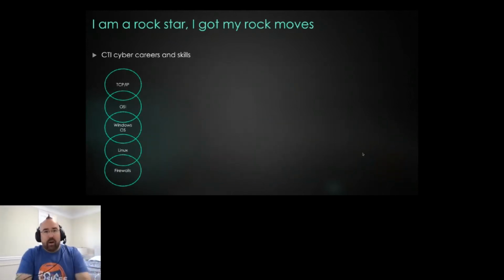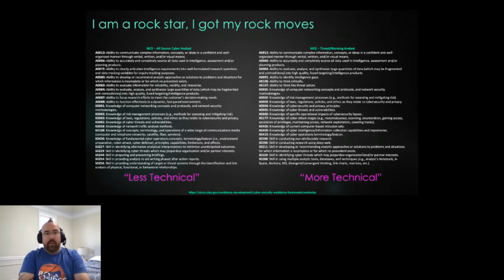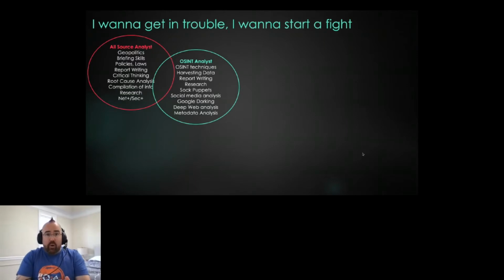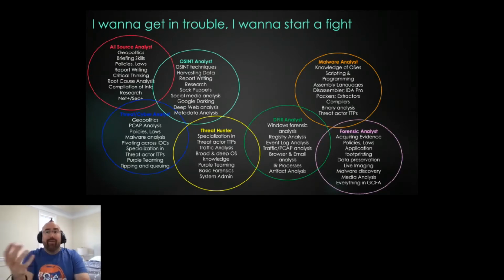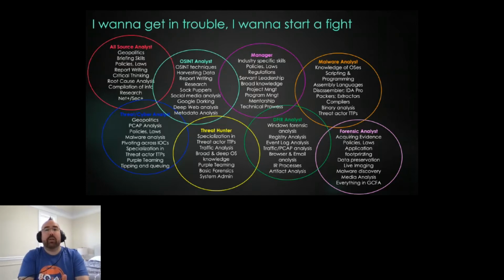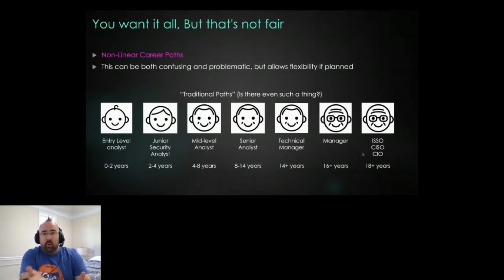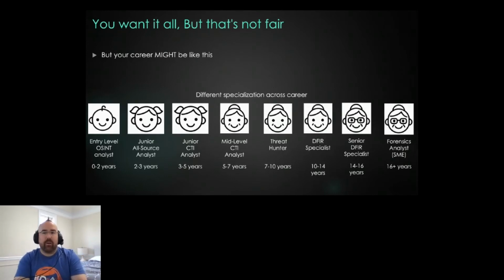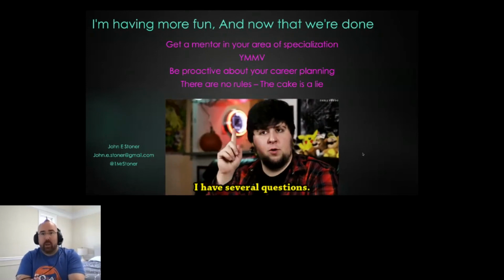BSidesNoVA 2021 | John Stoner |Na-na-na-na na-na I'm gonna start a (CTI) fight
Presented at BSidesNoVA 2021 on 5 June 2021

This presentation will explore the world of careers in the Cyber Threat Intel (CTI) world. It specifically will cover the messy, overlapping Venn diagram of related and cross-specialization jobs and skills in CTI, All-source Analysts, OSINT Analyst, DFIR specialists, Threat Hunting specialists, Forensics, Malware Reversers and IR world. This talk is important because of the lack of clearly defined career paths, certifications, and jobs that don't align to a clear specialization within this general cybersecurity specialized area. I will discuss the lack of linear career paths and how this can be leveraged by individuals for a positive purpose, although there are certainly some aspects which make things difficult.